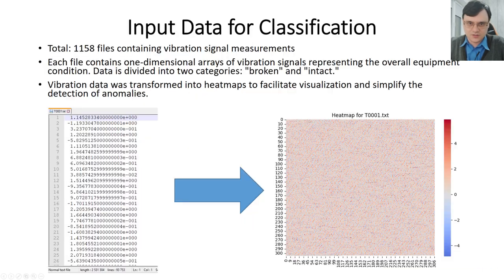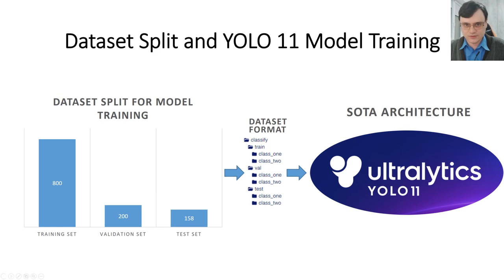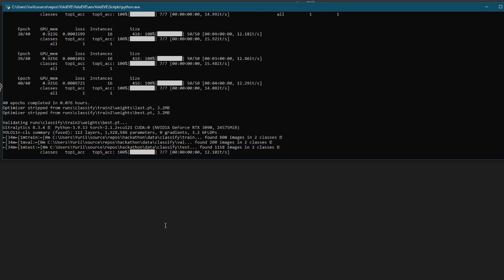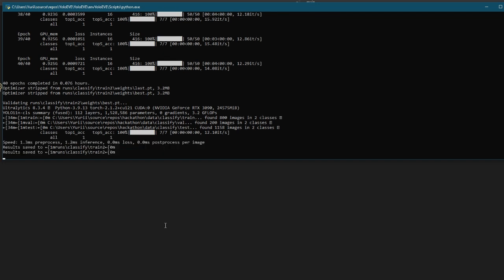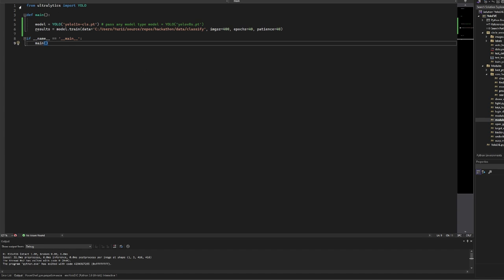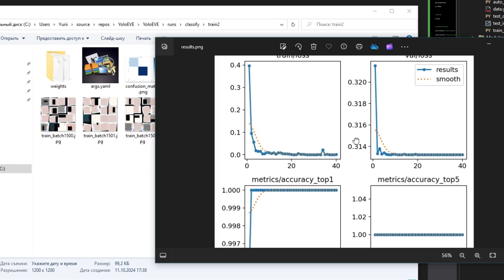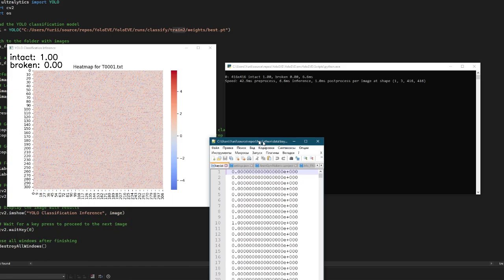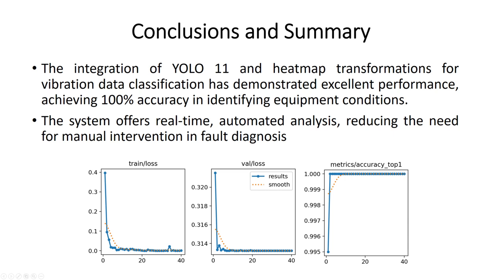2 Classification of vibration data using YOLO and heatmaps for equipment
All-Ukrainian competition-hackathon of scientific work of young scientists in the field of intelligent  information technologies 2024 / National University Zaporizhzhia Polytechnic
Всеукраїнський конкурс-хакатон наукових робіт молодих учених в галузі інтелектуальних інформаційних технологій 2024 року /  Національний університет "Запорізька політехніка"